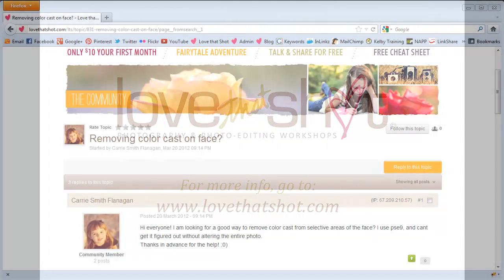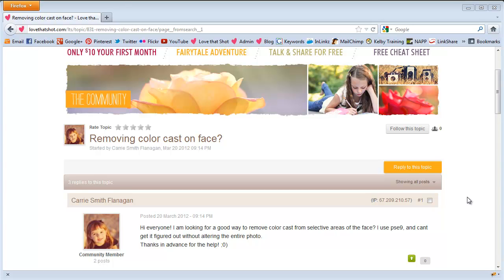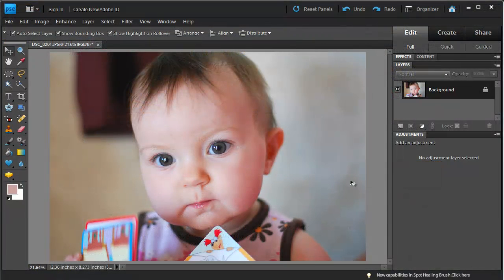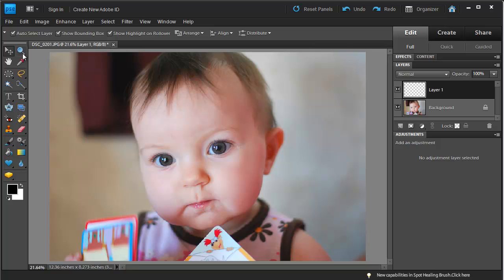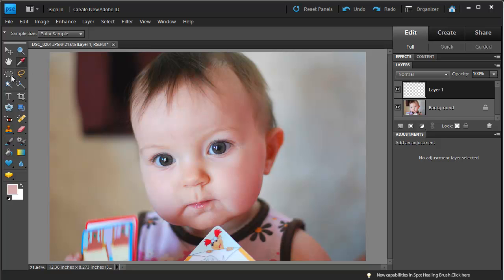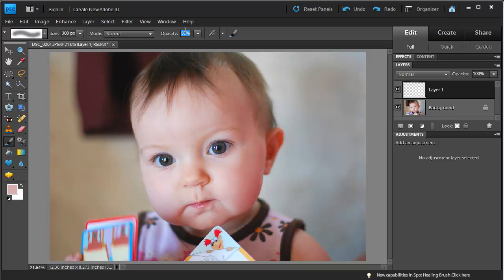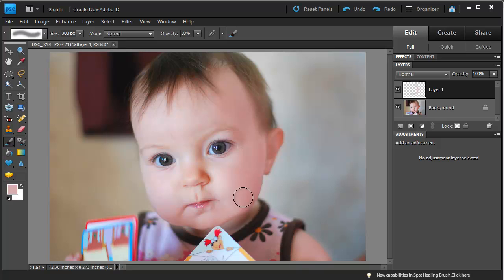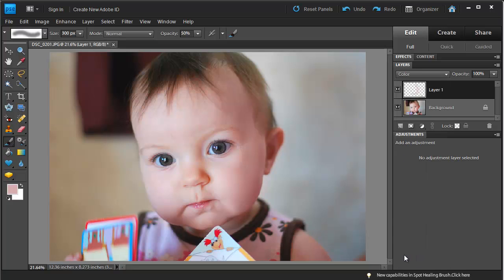How to Remove Color Cast from a Face in Photoshop Elements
Are you looking for a good way to remove color cast from selective areas of the face? This technique is demonstrated in Photoshop Elements but can also be done inside of Photoshop as well.

Ask Love that Shot a question!